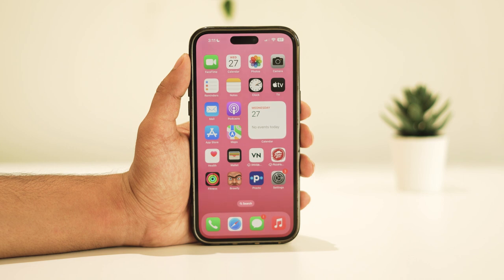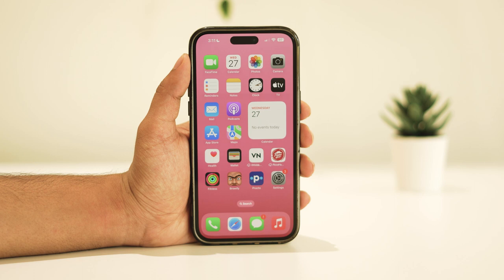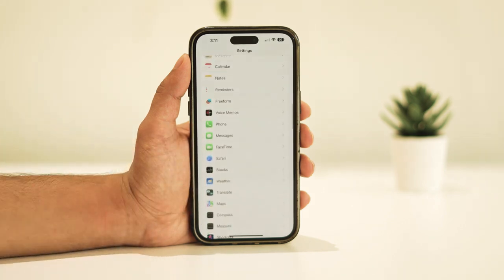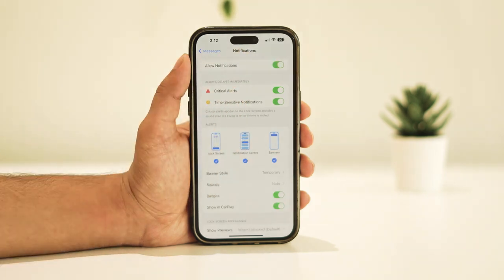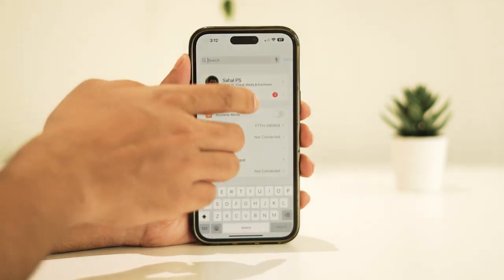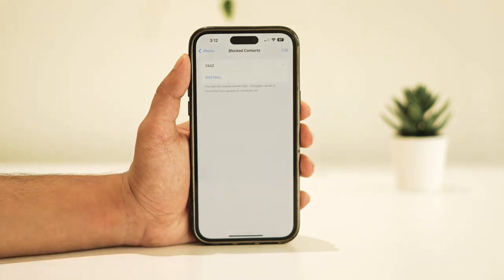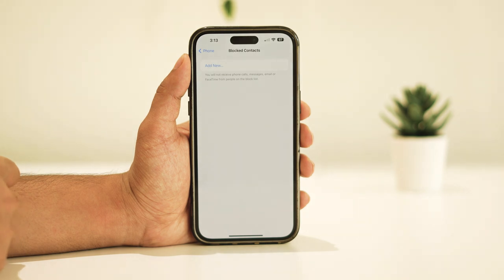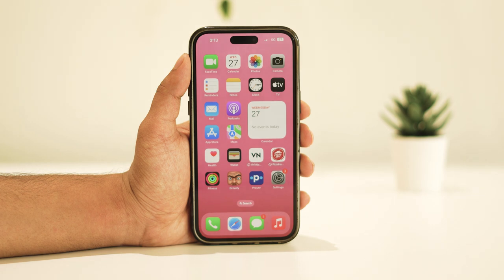How To Fix WhatsApp Verification Code Not Received on iPhone (2025)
This video will guide you on How to Fix WhatsApp verification code not being received on your iPhone.

Fix WhatsApp Verification Code Not Received iPhone
fix WhatsApp SMS Verification code not received problem on iPhone easily
WhatsApp OTP Not Coming and WhatsApp verification code problem
how to fix whatsapp verification code not received iphone